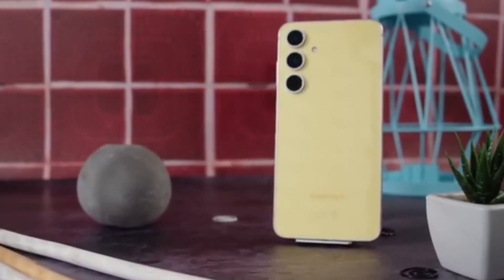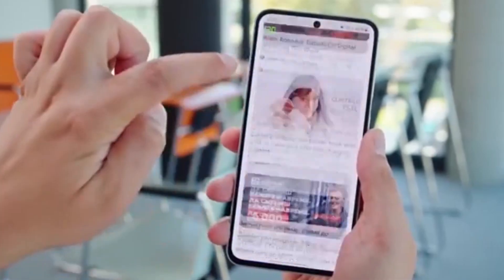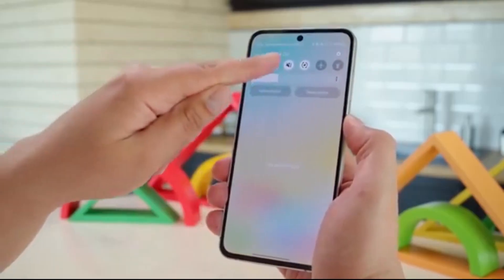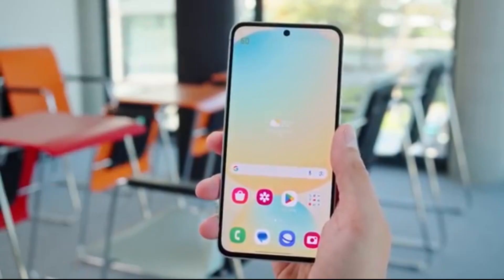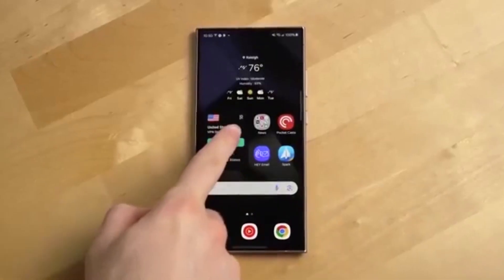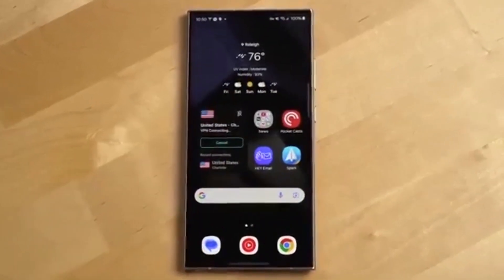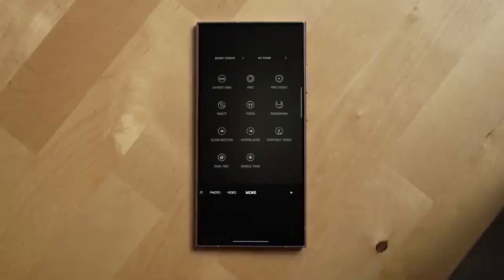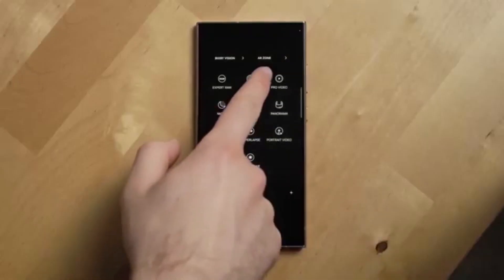One UI 8 Official Release - Good News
One UI 8 Official Release - Good News / Samsung One UI 8 Stable Update

Samsung has officially started rolling out the One UI 8 (Android 16) update in Japan, beginning with the Galaxy S25 and Galaxy S25 Ultra. This new software, identified by the BYI7 firmware version, brings a refreshed user interface, smoother animations, faster performance, and AI-powered features. The update includes September 2025 security patch, while Global models are already receiving the October patch, meaning Japan is finally catching up. Key One UI 8 features include upgraded Now Bar and Now Brief support, with YouTube video integration, audio read-aloud summaries, and improved app compatibility, plus a new Audio Eraser button directly in the Gallery app to remove background noise from videos with one tap. More Samsung devices in Japan will soon receive the Android 16 update, so users are advised to check Settings → Software Update → Download and Install. If you are using a Galaxy S25, S25 Ultra, or other Samsung phone, this video will show you new features, hidden tricks, and performance improvements coming with One UI 8 in Japan.